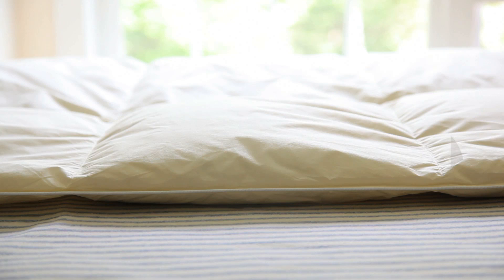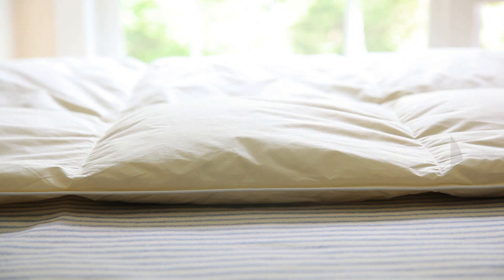How to Choose a Down Comforter | L.L.Bean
Learn how to find the down bedding that's right for you.

ABOUT L.L.BEAN

Welcome to the outside! At L.L.Bean, we design products that make it easier for families of all kinds to spend time outside together. For more than 100 years, we've recognized the benefits of getting outdoors and sharing the fresh air – because the only thing better than being outside is being outside together.